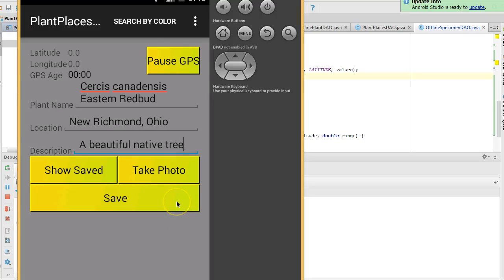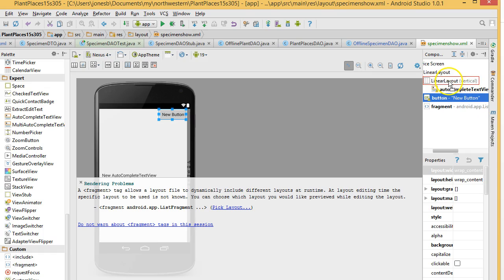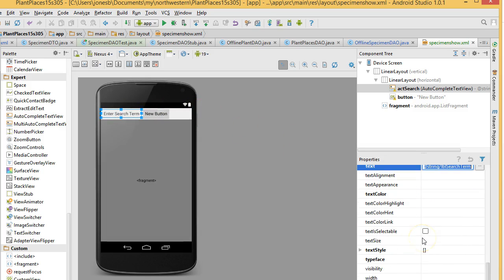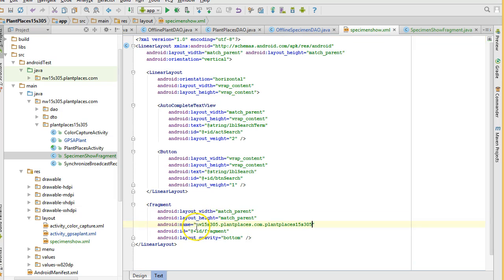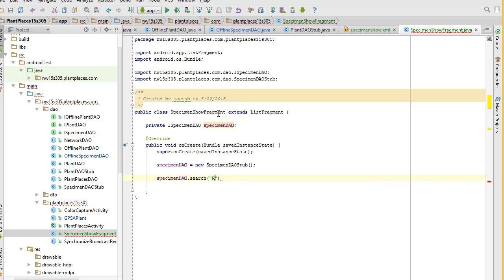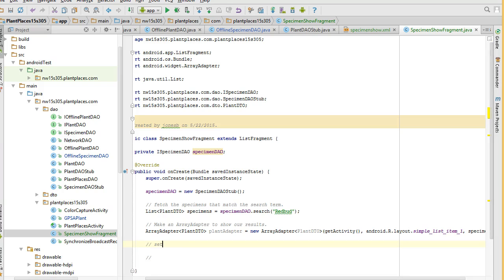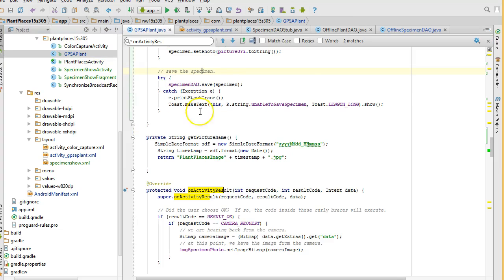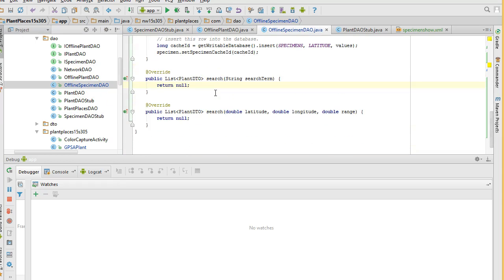Create ListFragment and Search with stub in Android Studio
This video is part in a series where we show database data in a ListFragment.  In this video, we create they layout, and populate it with stub (prototype) data.  We create an ArrayAdapter, pass it to a setListAdapter method, create an Activity that owns the layout, register that activity in the Android Manifest, then have a button click assemble the entire sequence together.  Uses Android Studio.